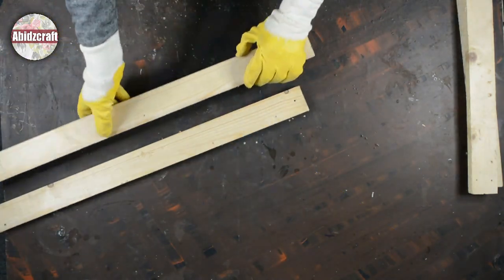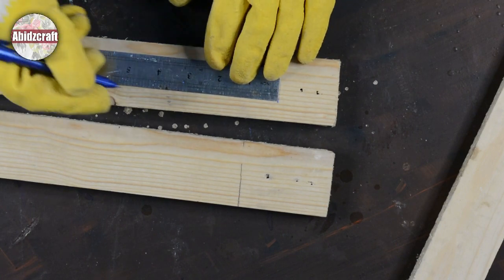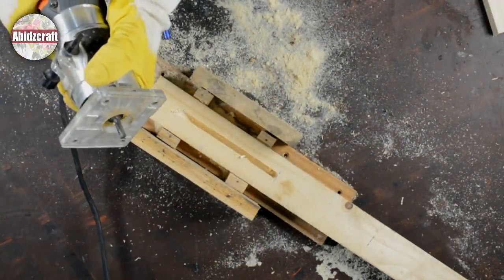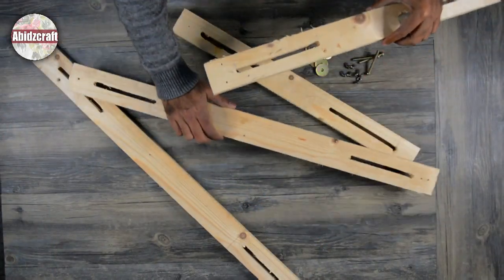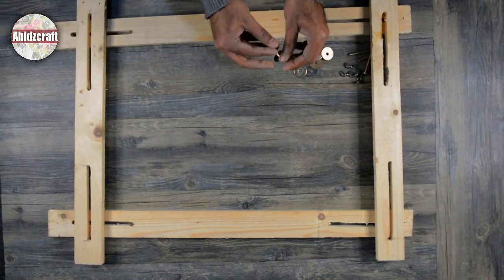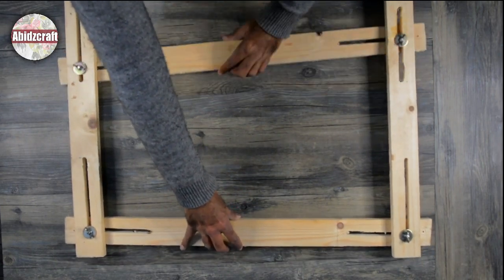Silk painting | Wooden frame part 2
The wooden frame plays a very important role in silk painting. The wooden frame makes our painting easier. In this video I have shown you how we can make a frame for ourselves from wood. There are many types of wood available in the market but we need soft wood  to make silk painting frames because we can easily stretch the fabric with thumb tacks.
MATERIALS I USED:

1- Wood ( blue pine) thickness .75" width 2.25" length ( according to your requirement)
2- Hand saw
3- Measuring tape/scale
4- Wood router
5- Wood router  bit size 3/8"
6- Butterfly nuts 4 1/4"
7- Bolts size 1/4" length 2"
8- Washers 8  1-7/16"(27mm)
9- Pencil

BUTTERFLY BOLTS

FLAT WASHERS

ROUTER BIT
modal=admin_todo_tour

modal=admin_todo_tour